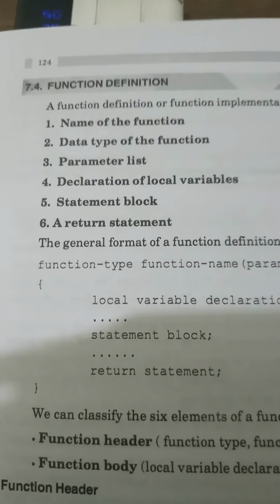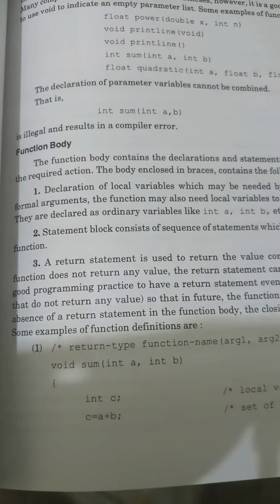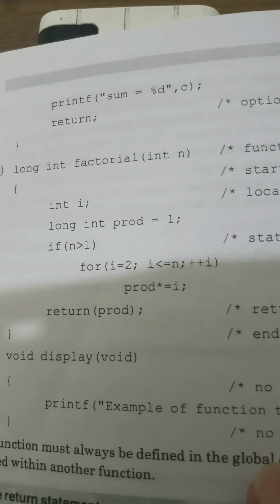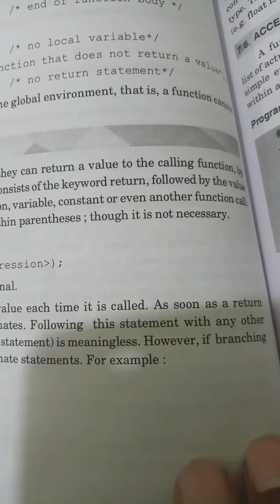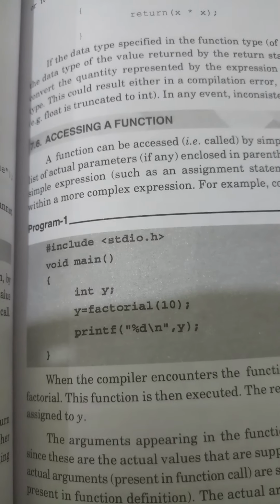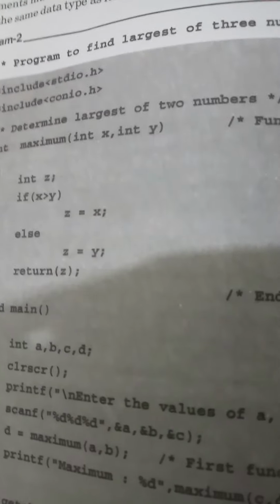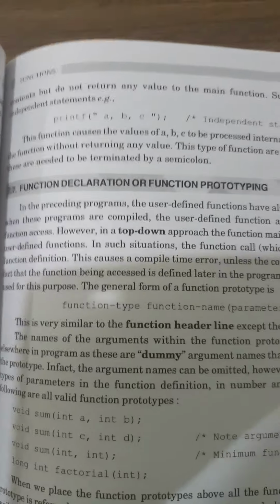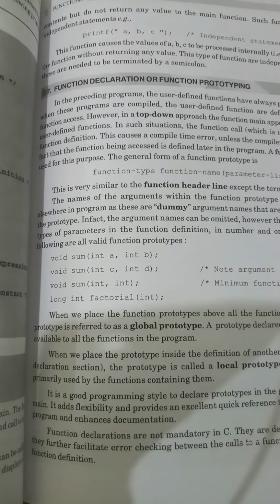Function body, return statement, accessing a function,function prototyping in C Dr.Ashok Kumar Saini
BA/BSc (4th Sem) 2Year
Maths Paper II
Programming in C and Numerical Methods
Dr.Ashok Kumar Saini
Assoc Prof Maths
BLJS College Tosham (Bhiwani)Haryana